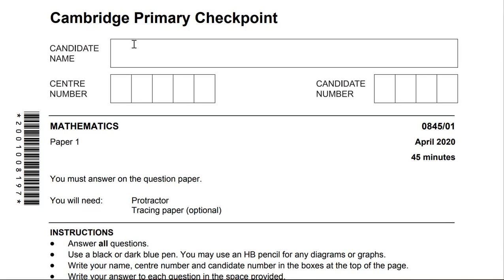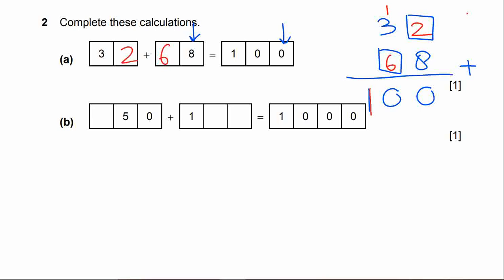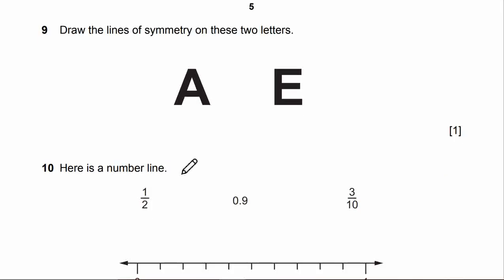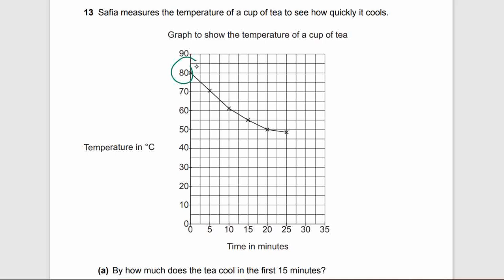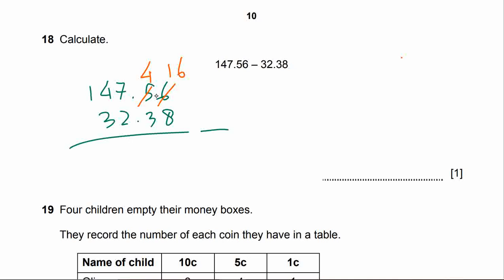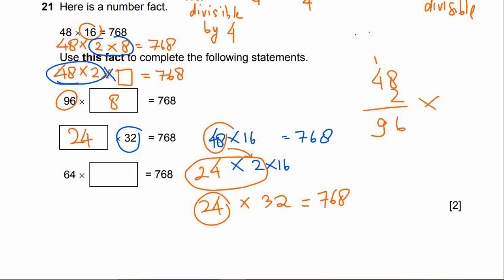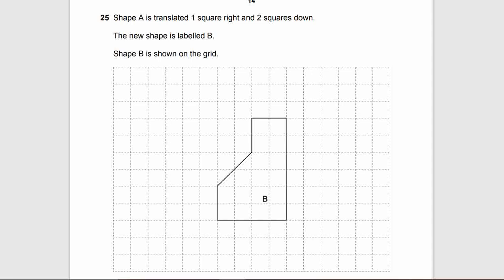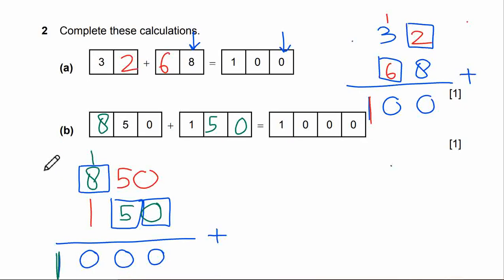2020 April-P1-MATHEMATICS PRIMARY CHECKPOINT -0096/0845-STAGE 6-SOLVED PAPER w/ explanation-easy